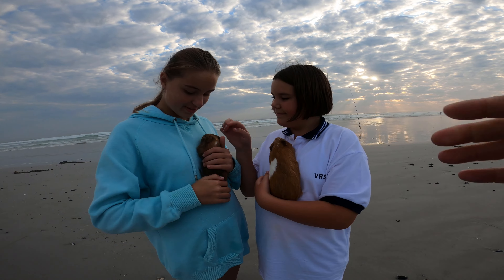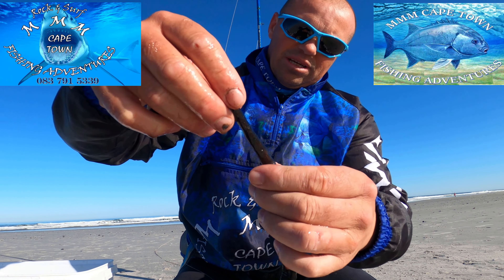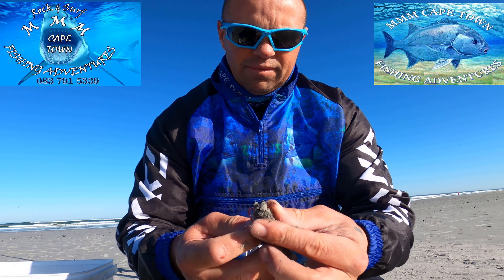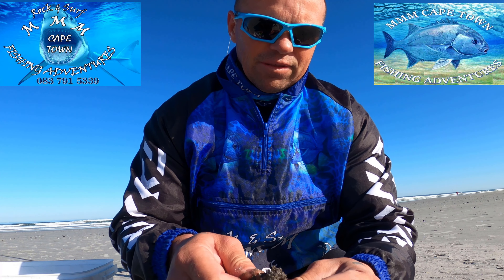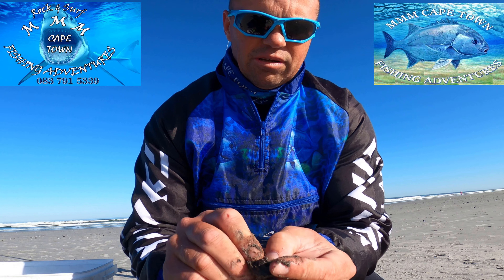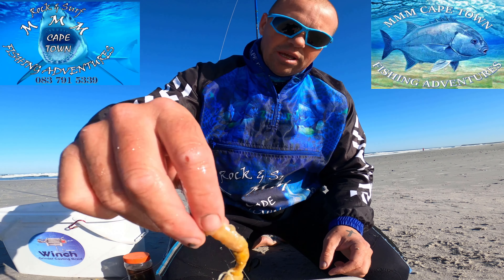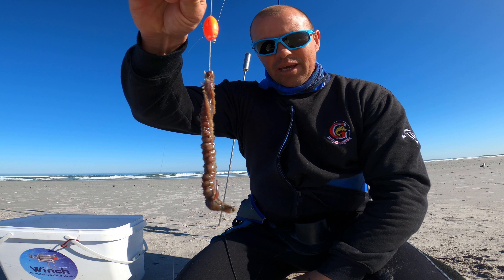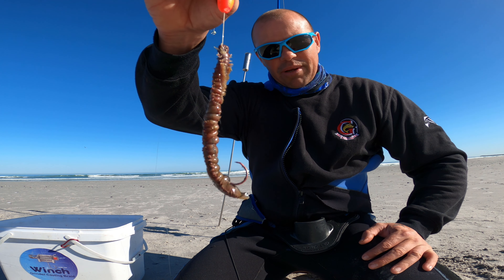Bait Presentations for White Steenbras/Pig Nose Grunter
Excellent step by step worm and sand prawn bait presentations for White Steenbras/Pig Nose Grunter that every fishermen should use when targeting this elusive species!